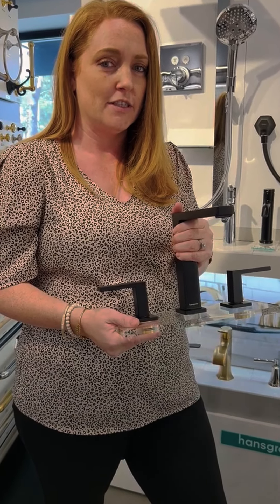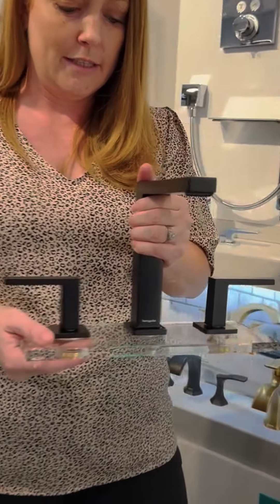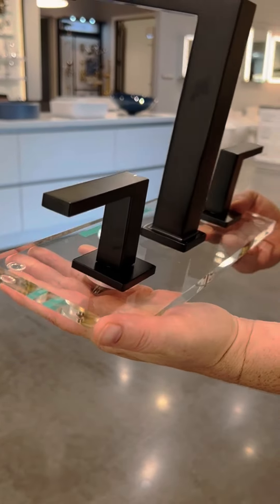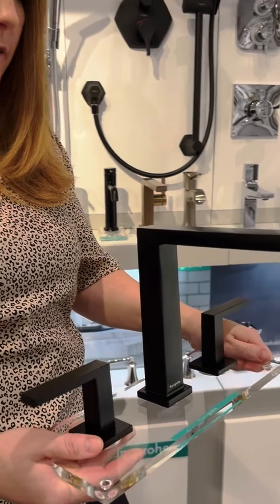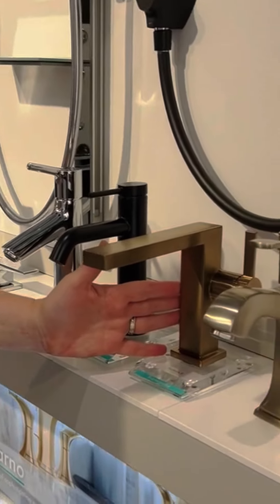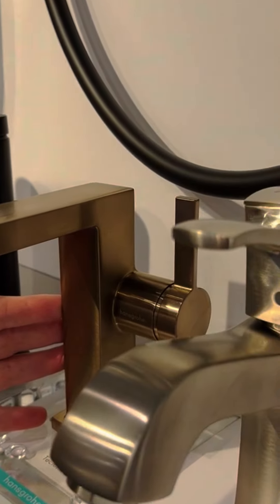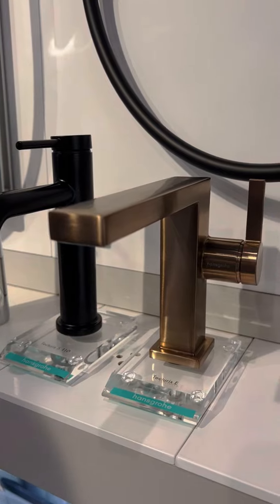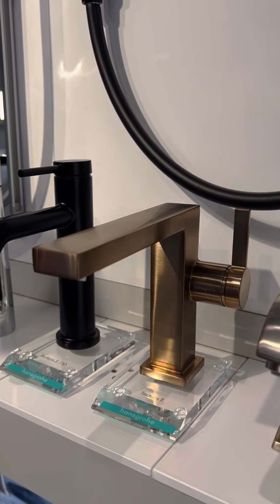Sleek. Sexy. Stylish. Meet Tecturis E from Hansgrohe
iF 2023 product design award winner for one of the best designed faucets in the world. This internationally recognized seal of approval has been awarded since 1953 by the International Forum Design.
Experience Tecturis E and the curated  collection of premium fixtures for bathroom and kitchen at Universal Appliance and Kitchen Center, where the PROS GO for taps, showers, and kitchen sinks from Hansgrohe